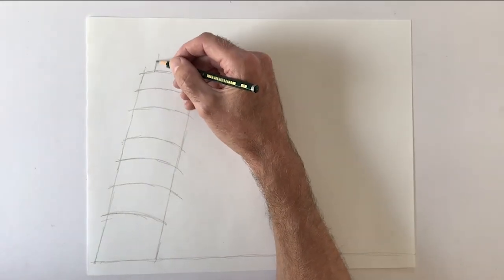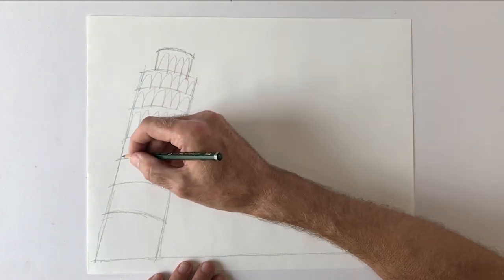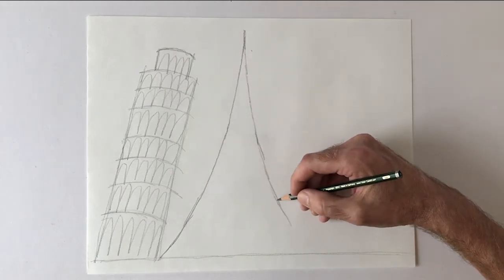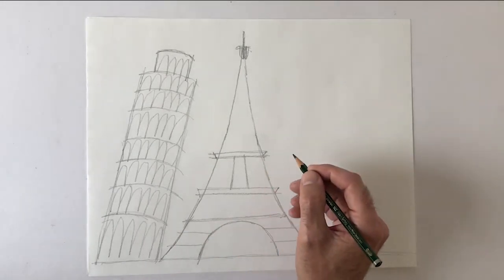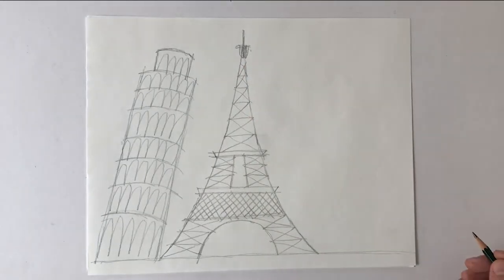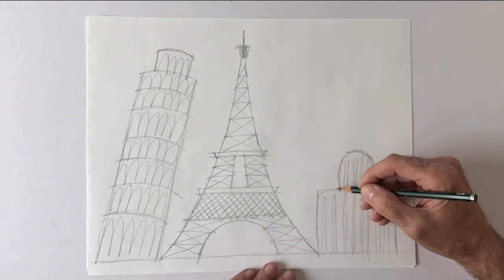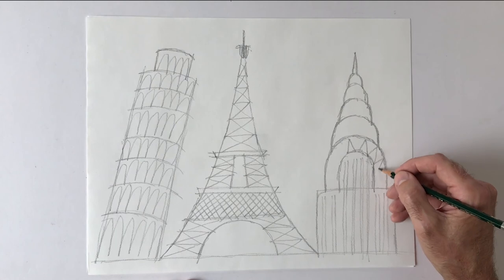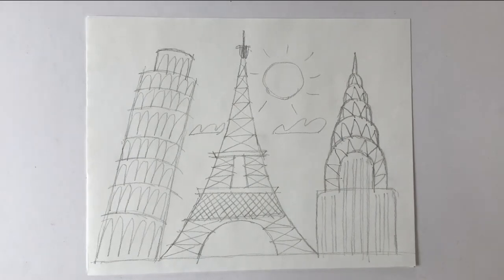Drawing with Steve Musgrave: Unique Buildings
Steve Musgrave is an illustrator who creates the artwork for the Chicago Public Library’s Summer Learning Challenge. Join Steve as he shows us how to draw some famous unique buildings from around the world!